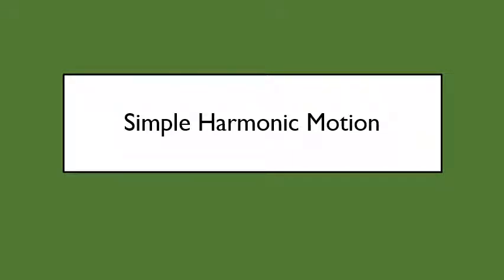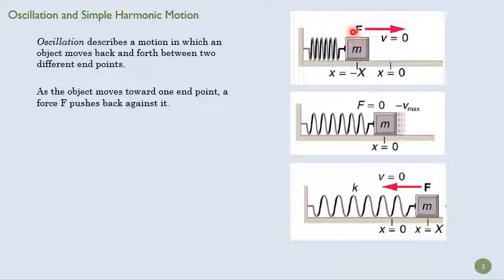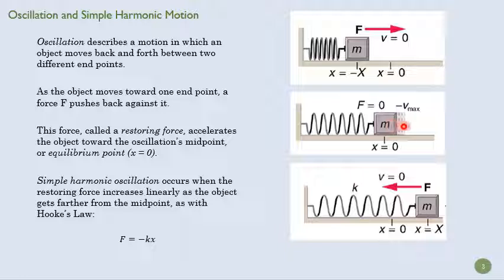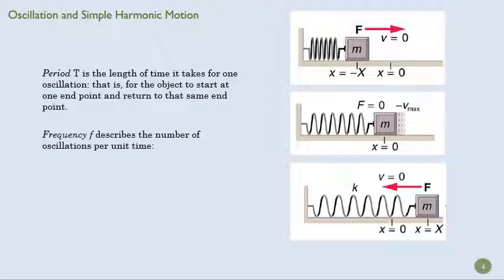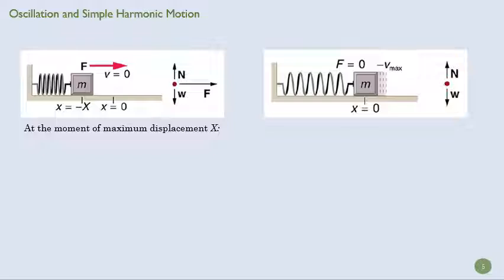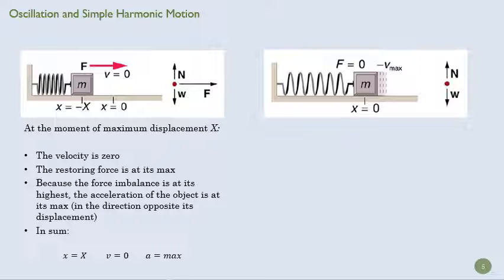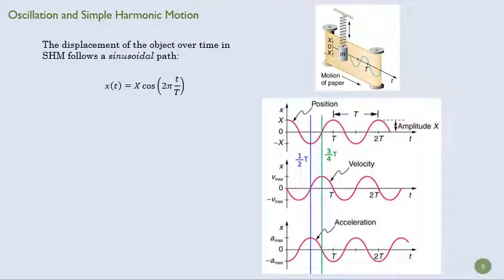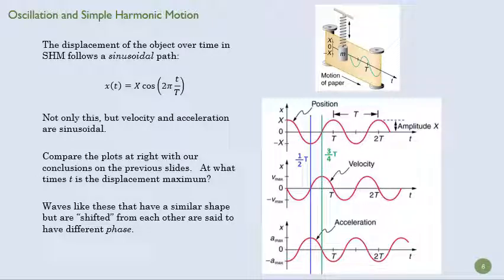Phys 151 16a Waves SHMotion